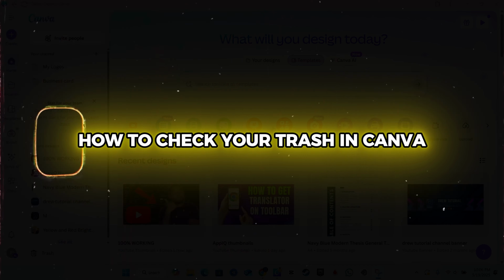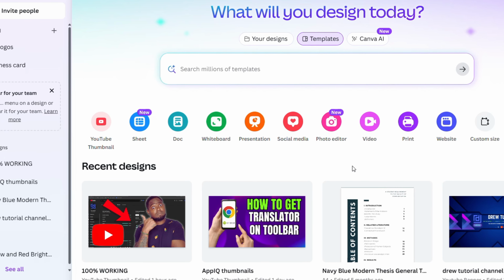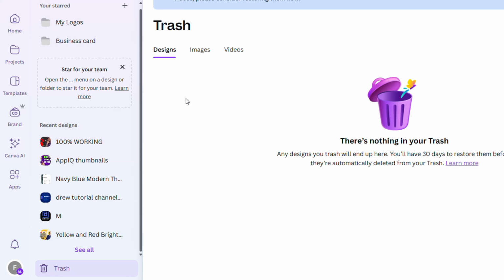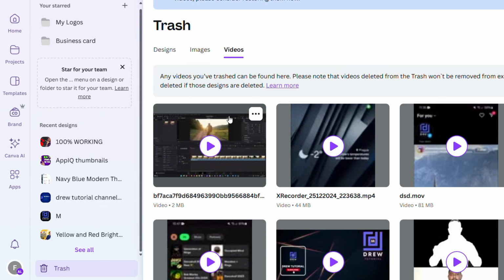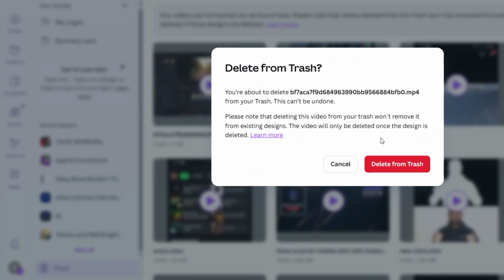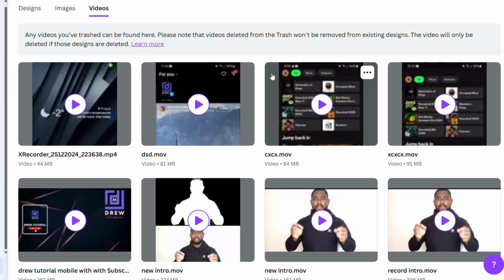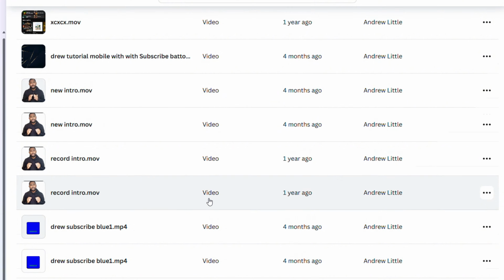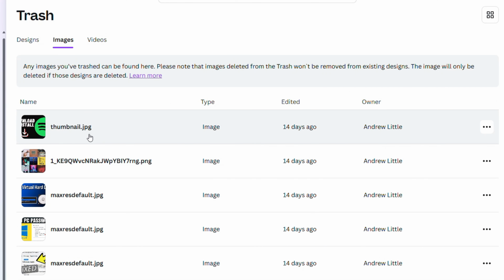How to Locate Your Lost CANVA Trash Files FAST!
Are you tired of wasting hours searching for your lost Canva trash files? Learn how to locate them quickly and easily with our expert tips and tricks! In this video, we'll show you the simplest ways to recover your deleted designs and get back to creating in no time. Whether you're a graphic designer, social media manager, or entrepreneur, this tutorial is perfect for anyone who uses Canva regularly. So, what are you waiting for? Watch now and start finding your lost files in seconds!